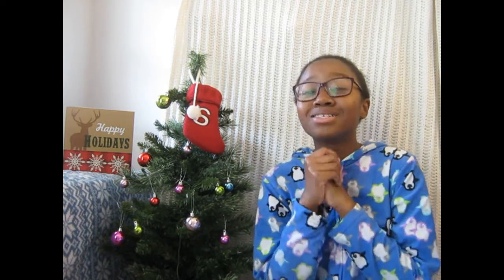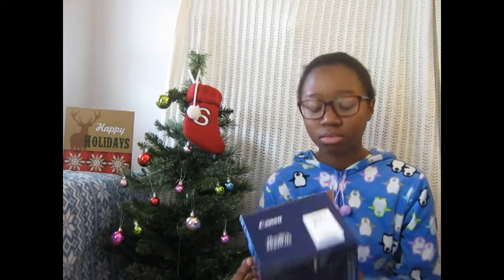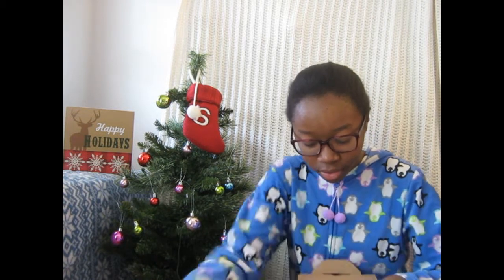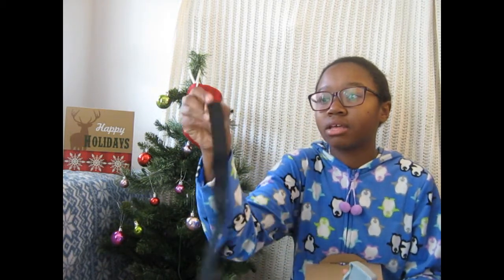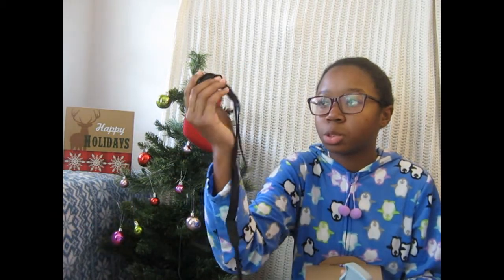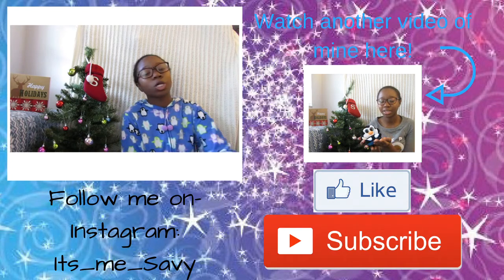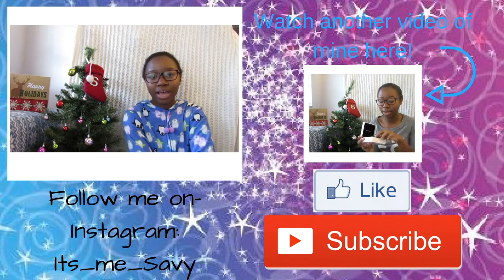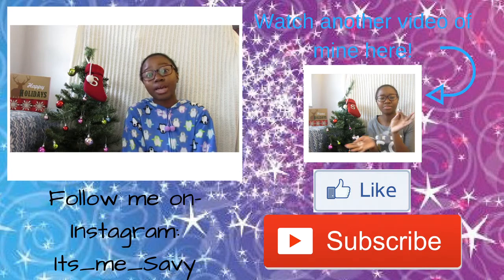I GOT A NEW CAMERA! - Its_me_Savy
Hey guys! So, today I showed you the new camera that I got for Christmas 2016. I'm very grateful for it and I love it sooo much!

My camera is the Canon PowerShot SX530 HS

Things I like about my new camera:
-Comes with battery charger
-Has a wide angle lens
-Better quality
-Easier focus
-Comes with a neck strap
-Comes with more features

Thanks again! Love ya!